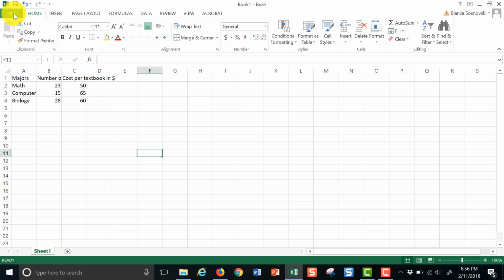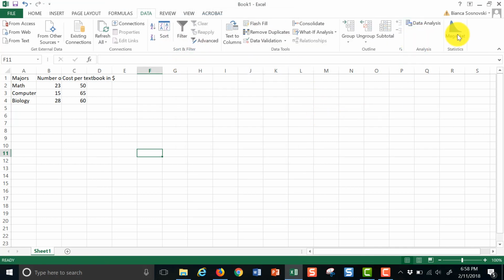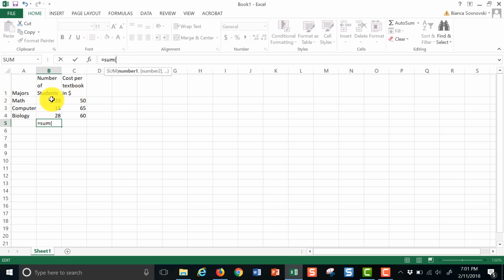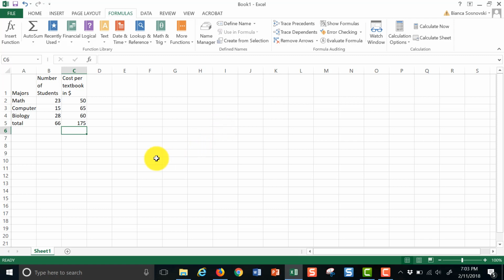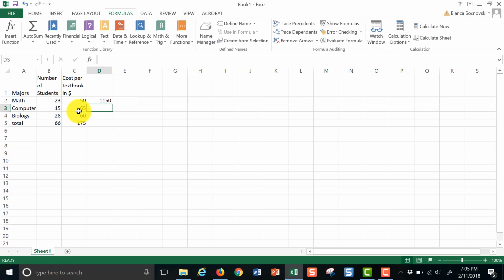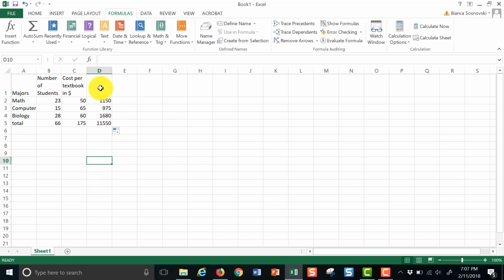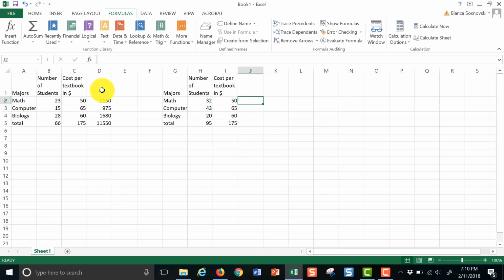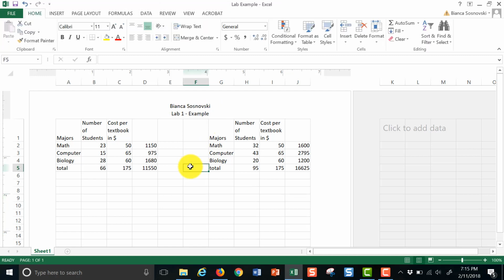MA336 Lab 1 Analysis Toolpak and Formulas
Video tutorial of how formulas work in Excel.